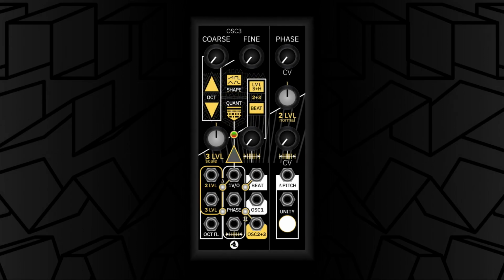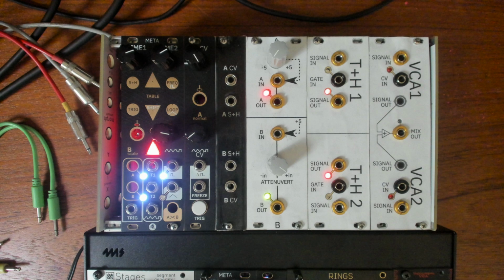Via Core Circuit Walkthrough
We demystify Via's analog core using a one-off set of demonstration modules and some narrated patches.